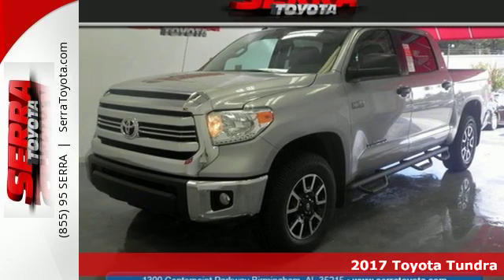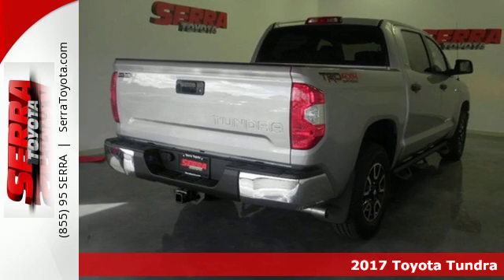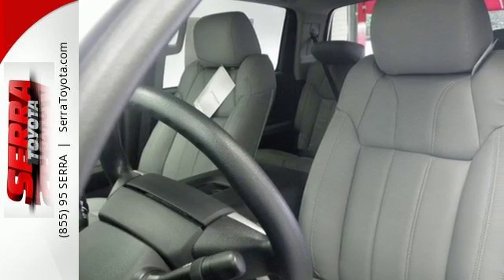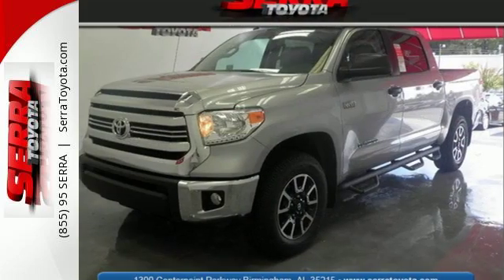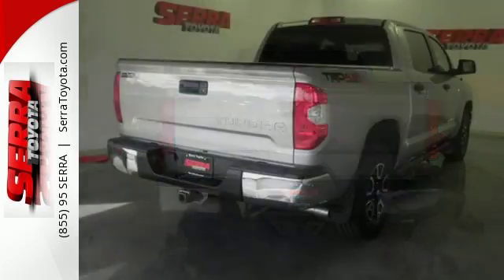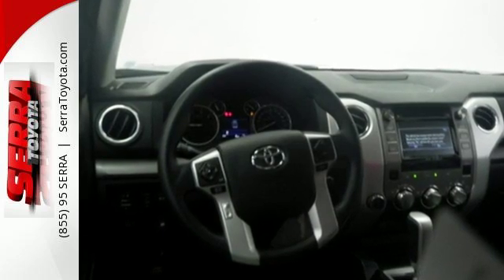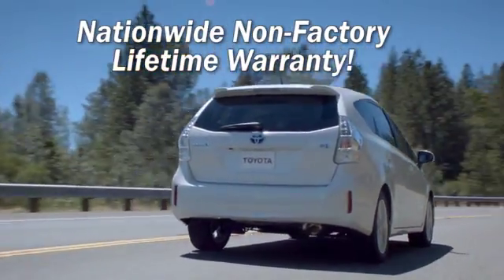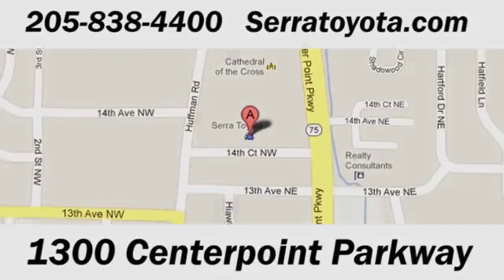New 2017 Toyota Tundra Birmingham, AL #592409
Year: 2017
Make: Toyota
Model: Tundra
Trim: SR5 5.7L V8 w/FFV
Engine: 5.7L V8
Transmission: Automatic 6-Speed
Color: Silver Sky Metallic
Stock #: 592409
VIN: 5TFDW5F1XHX592409

Address:
1300 Centerpoint Pkwy